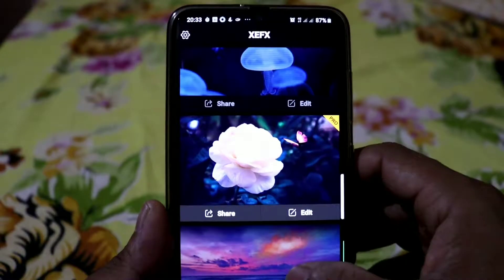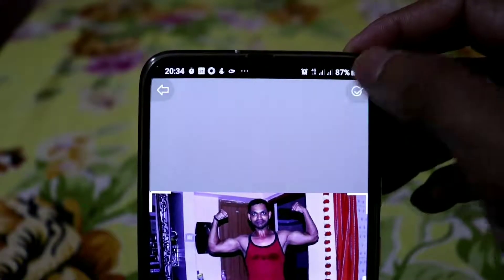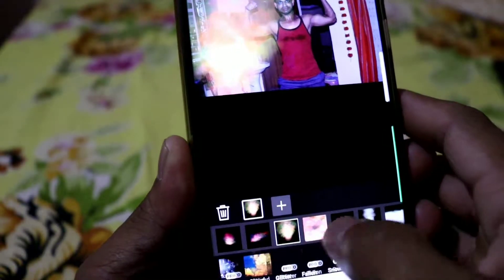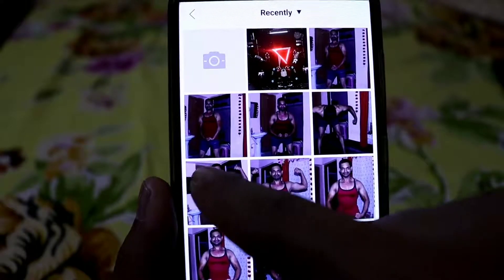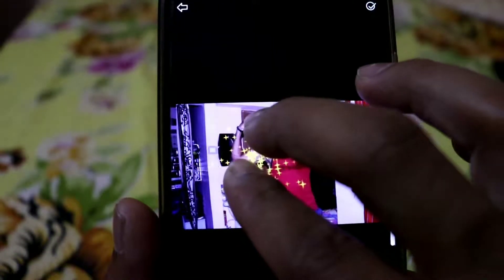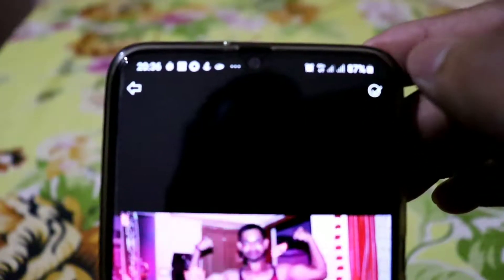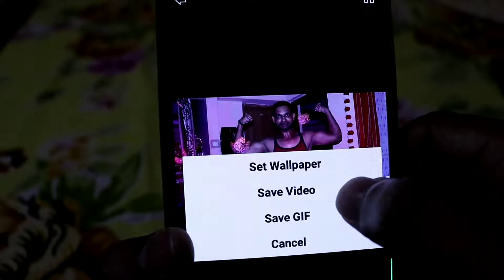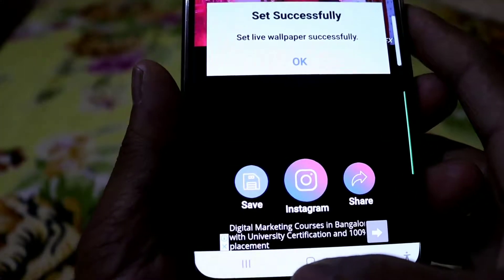BEST PHOTO EDITING APP|XEFX PHOTO EDITING APP|ALL IN ONE MIND KANNADA CHANNEL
HELLO 🙋

ABOUT VIDEO-

hello friends in this video we are going to know how to edit photo

COMMENTS -📝📝📝📝